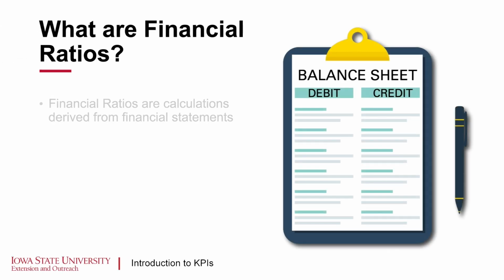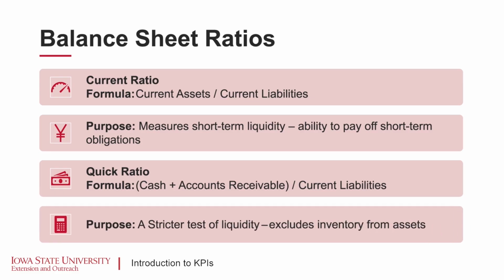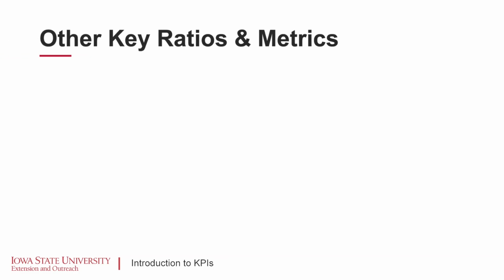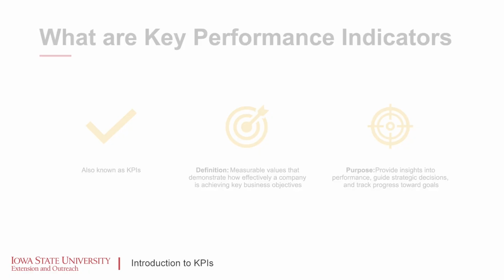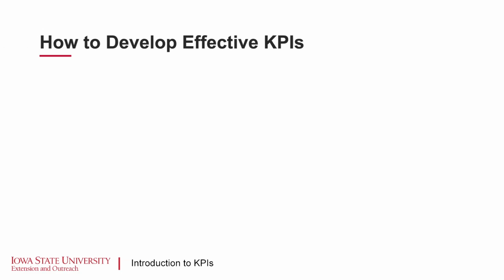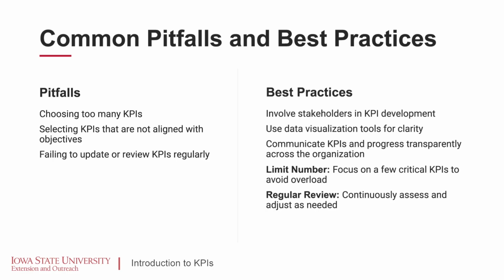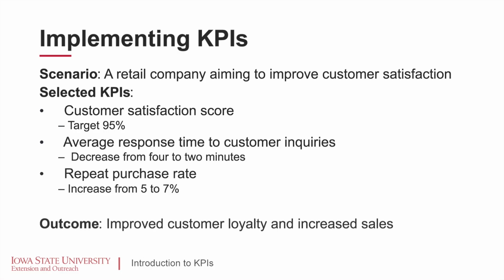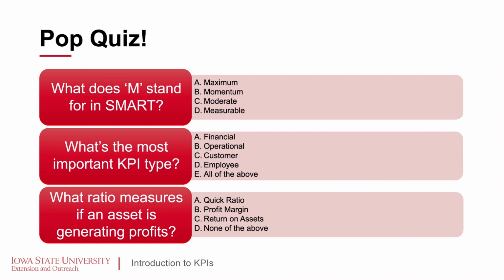Financial Ratios and Key Performance Indicators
Welcome to our final course in our Accounting Short Course Series! Here, we're going to give a quick breakdown of financial ratios and KPIs so you can better understand how to utilize them in your business.